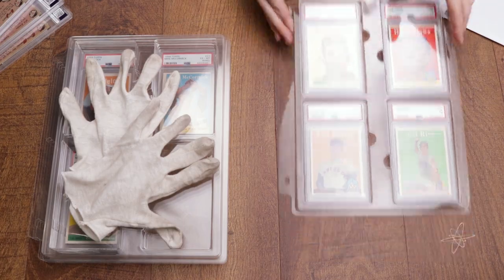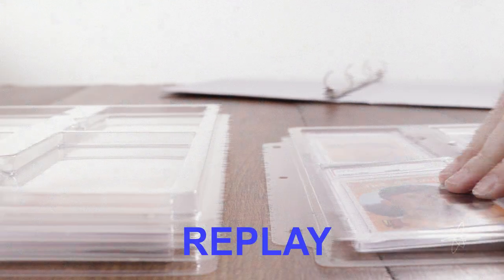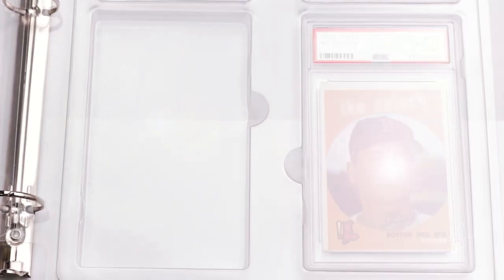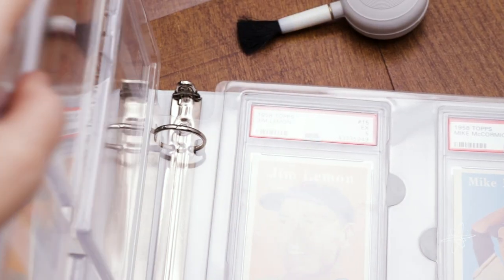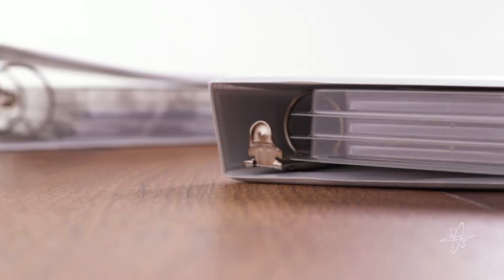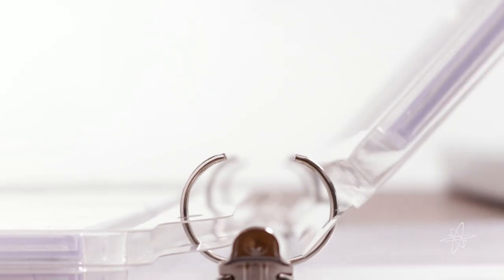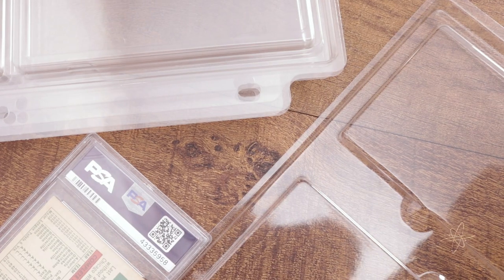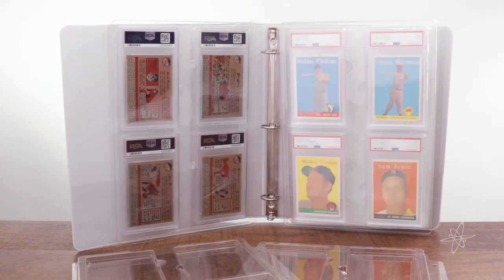5 PSA Graded Card Holders Slab Binder Pages Ultra Sturdy Pro Baseball Storage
Collector cards now have a neat place to be stored and viewed in any 3-ring binder. This unique design by Simply Genius fits PSA graded sports and trading cards.

Collectible card storage & display; Holds PSA graded cards & similar size graded trading and sports cards
Trading cards storage for graded cards, graded sportscard storage, graded trading cards, graded playing cards holder
Hard plastic, rigid, 3 hole punched; Display with baseball card sleeves 3 ring binder
5 pack card pages fit great in a 2 inch ring binder
Trading card binder pages have 4 pockets for graded cards; Great for baseball cards binder, trading cards binder, football cards binder
Semi rigid, thin plastic clamshell tray, open tops
Indents for finger so cards are easy to remove
Cases fit & stay secure as sleeve pages are turned
Long-lasting, safe protective storage
Easy to store, protect, & view any card collection
Playing card holder tray holds: Sports trading cards, Graded baseball cards, Football cards, Pokemon card holder, Pokemon cards, Yugioh cards, Graded card games cards
Easier than storing in trading cards box, great for sharing
Take to collectibles shows, conventions & signings
Clear plastic

12”H x 9.3”W x 0.3”D
For cased card size 5.25”H x 3”W